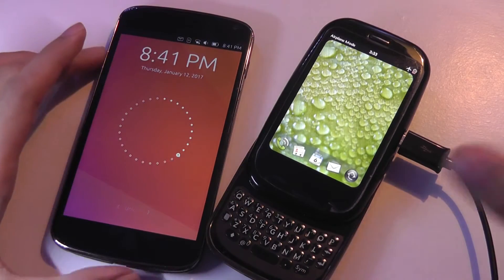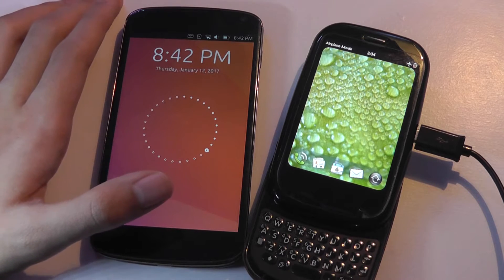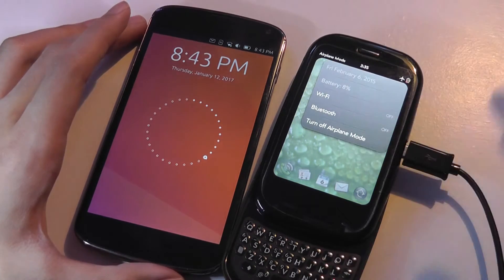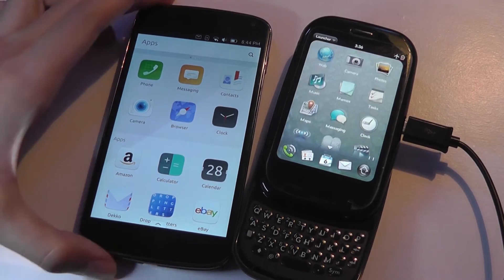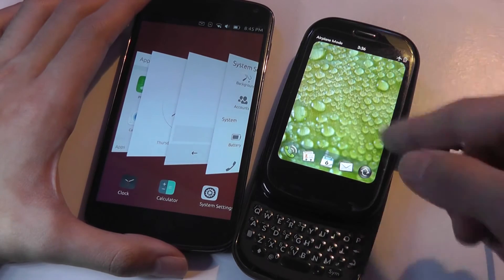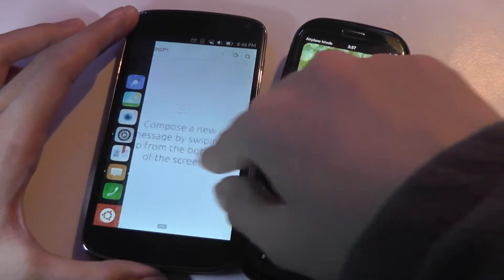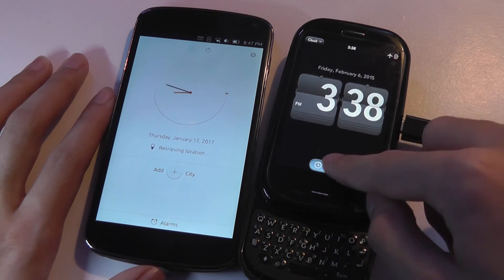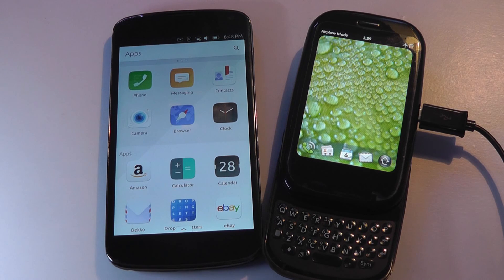Comparison: Ubuntu Touch OS versus WebOS (Palm, HP)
Comparison of Canonical's Ubuntu Touch with WebOS.

Nexus 4

Ubuntu Touch (also known as Ubuntu Phone) is a mobile version of the Ubuntu operating system developed by Canonical Ltd. and the Ubuntu community. It is designed primarily for touchscreen mobile devices such as smartphones and tablet computers.

Ubuntu Touch uses the Qt 5-based touch user interface and various software frameworks originally developed for Maemo and MeeGo such as oFono as telephony stack, accounts-sso for single sign-on, and Maliit for input. Using libhybris the system can often be used with Linux kernels used in Android, which makes it easily ported to most recent Android smartphones. Libertine is Ubuntu's project to run traditional desktop X applications.

WebOS, also known as Open WebOS or LG WebOS, (previously known as HP WebOS and Palm WebOS, stylized as webOS) is a Linux kernel-based multitask operating system for smart devices like TVs and smartwatches. It was formerly a mobile operating system. Initially developed by Palm (which was acquired by Hewlett-Packard), HP made the platform open source, at which point it became Open WebOS. The operating system was later sold to LG Electronics. HP still held many patents related to WebOS. In January 2014, Qualcomm has announced that it has acquired technology patents from HP, which includes all the WebOS patents.